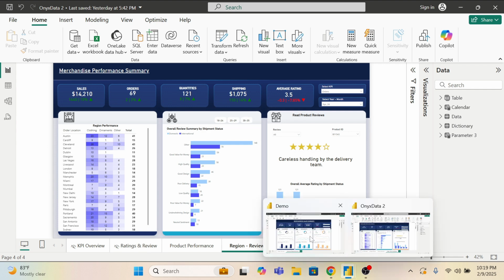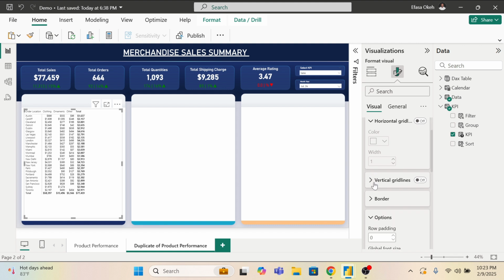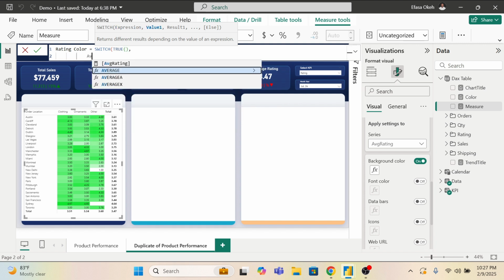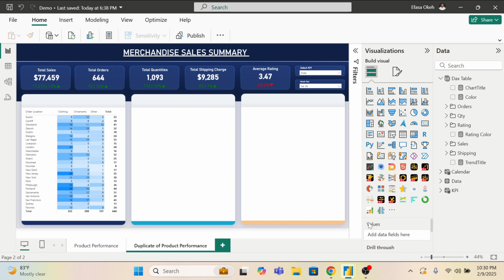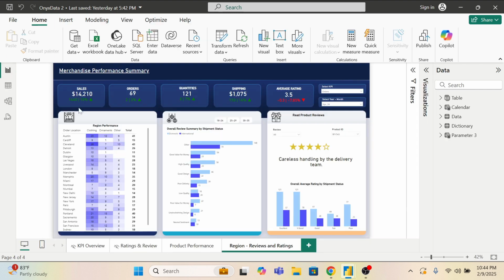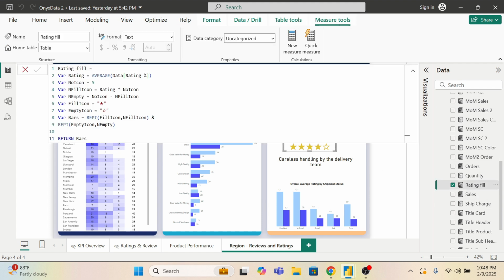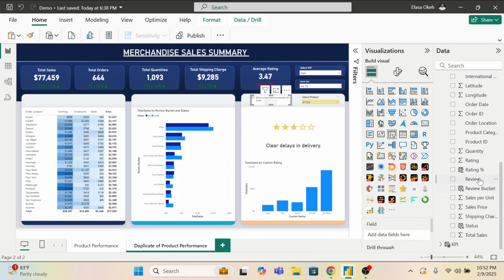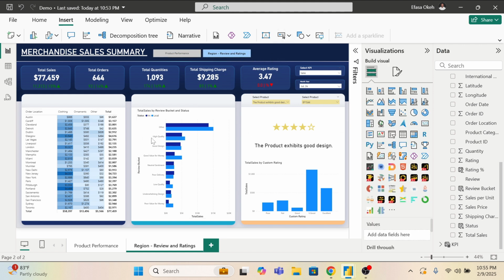Interactive Merchandise Sales Report with Power BI Field Parameters - Part Two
This interactive Merchandise Sales Analysis Dashboard was built to uncover key insights about product performance, customer behavior, and satisfaction trends.

The dashboard provides the following insights:

📌 Product Performance: Highlights sales, orders, quantities, shipping costs, and average ratings for each product category. It also compares domestic vs. international sales trends.

📌 Demographics Insights: Analyzes sales by age groups and buyer gender, helping identify target demographics for each product category.

📌 Regional Performance: Showcases how different regions performed across categories, revealing high-performing and underperforming areas.

📌 Customer Sentiment Analysis: Tracks customer reviews and ratings by shipment status and category, providing valuable feedback for improving customer satisfaction and operational efficiency.